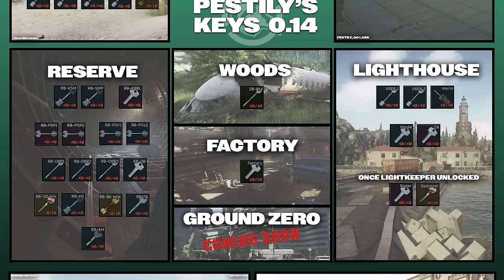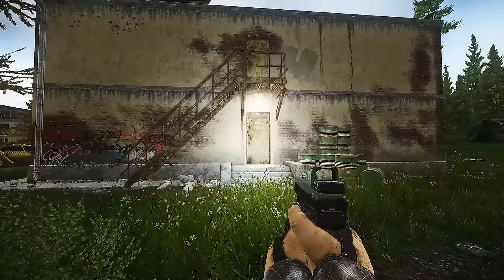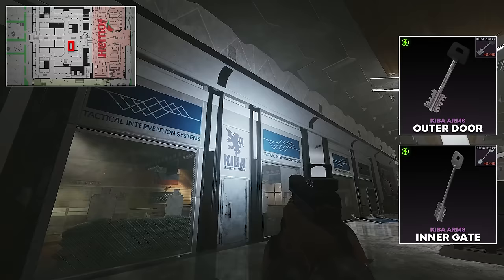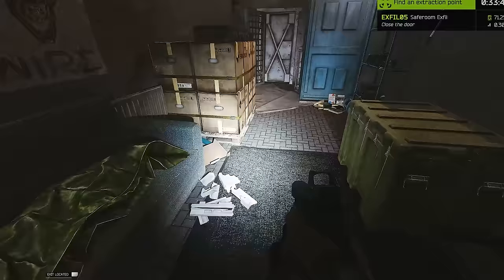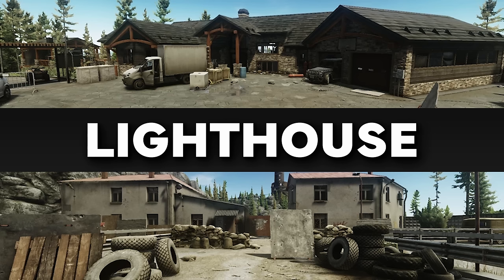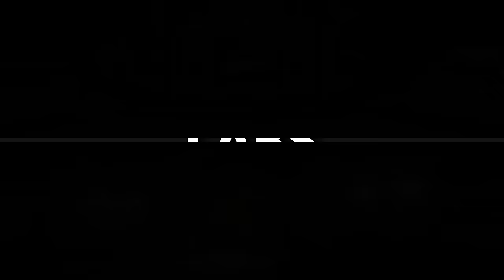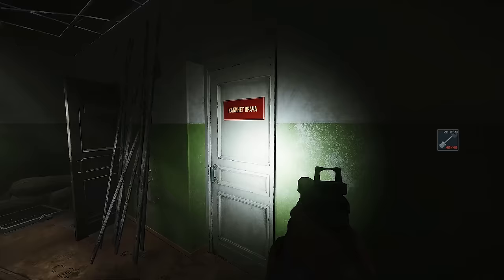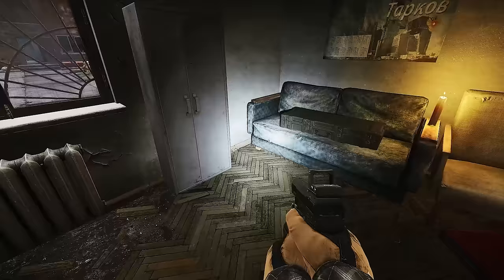ULTIMATE 0.14 KEY PRIORITY GUIDE - Escape from Tarkov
Every key you want in Tarkov for each map with explanations of what's in each room and why they are important! Start collecting them all now!

0:00 Intro
1:22 Customs
3:55 Interchange
7:40 Woods
8:51 Factory
9:20 Ground Zero
9:43 Lighthouse
11:31 Labs
16:10 Shoreline
21:35 Reserve
25:19 Streets
35:16 Outro

YouTube Channels!